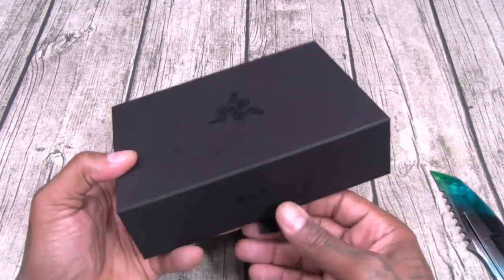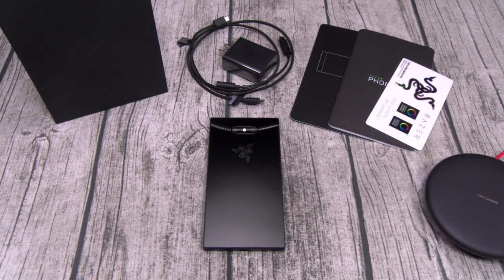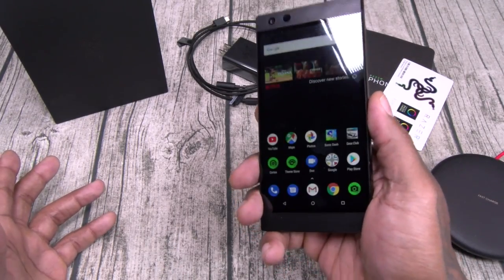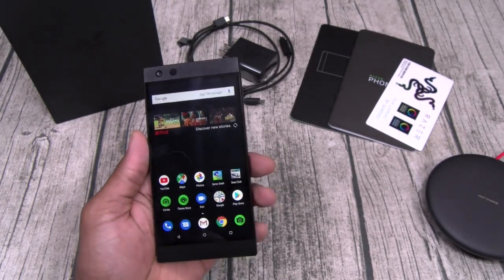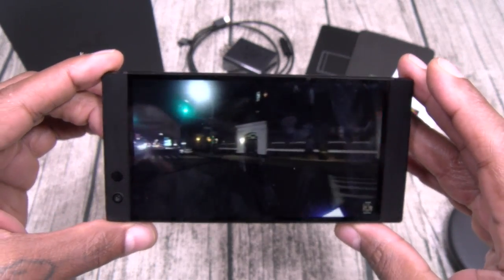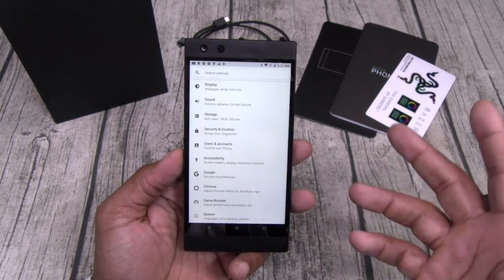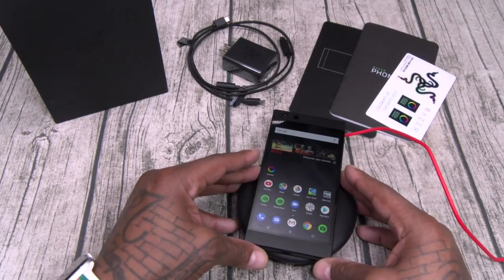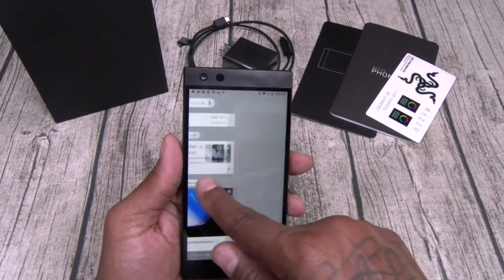Razer Phone 2 "Unboxing And Real Review"